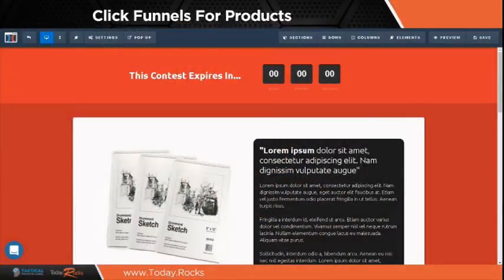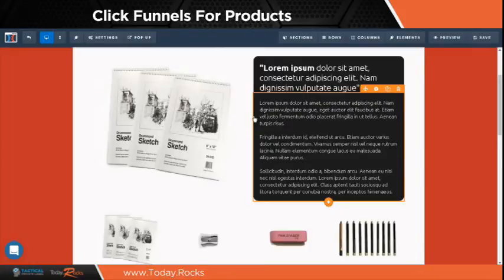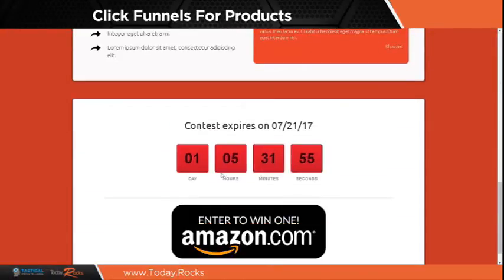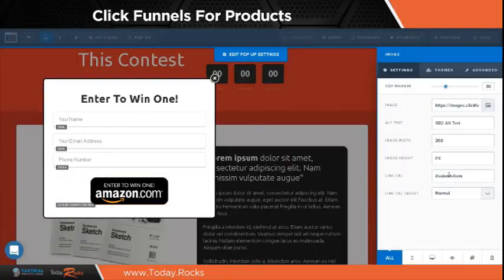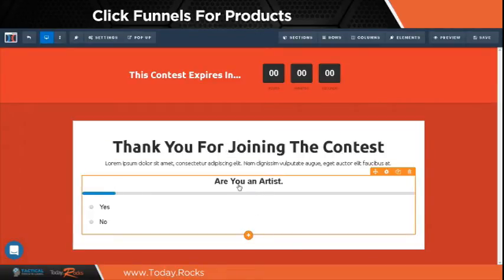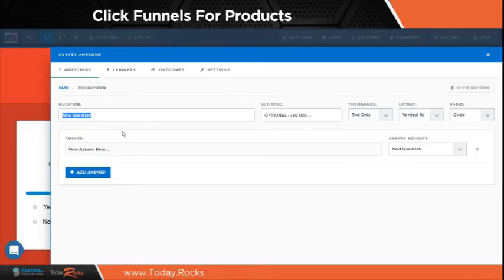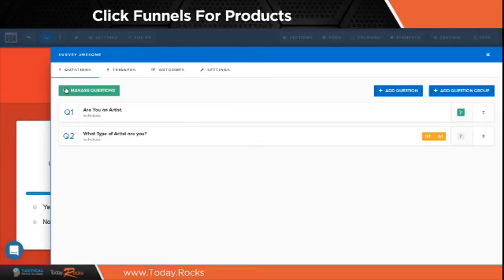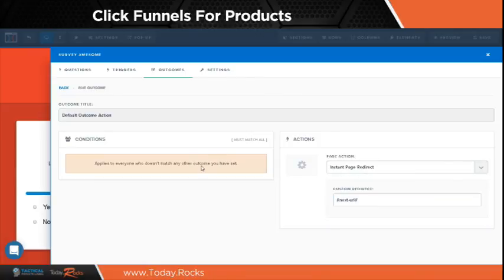MODULE 5 Creating a Giveaway